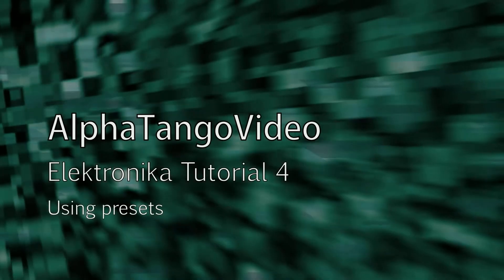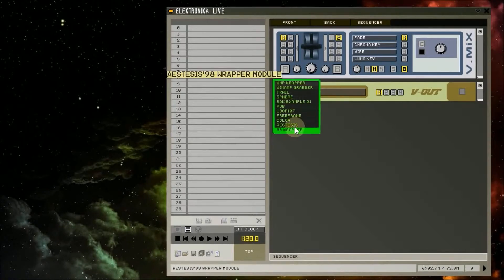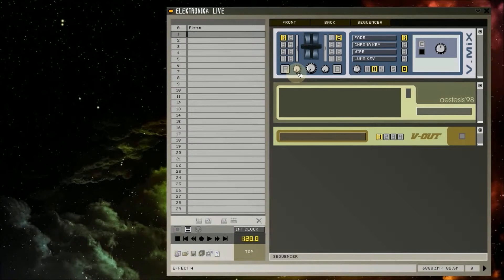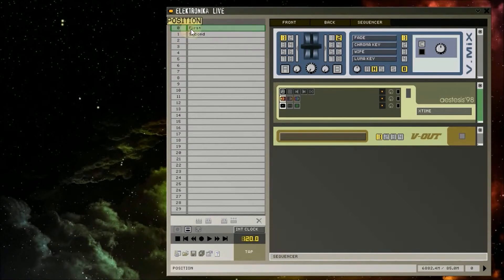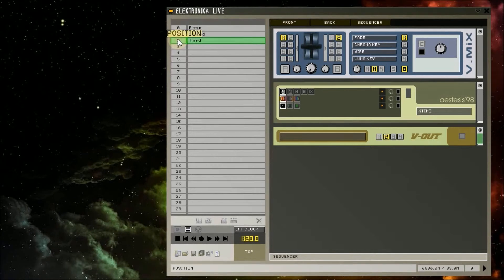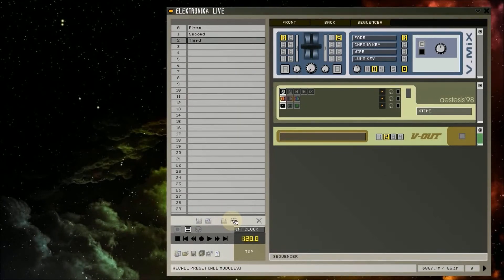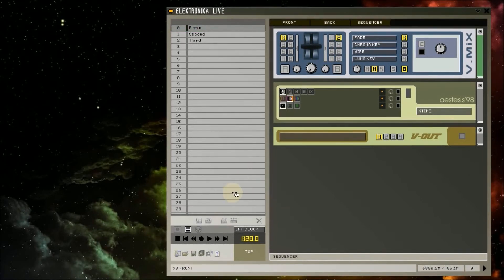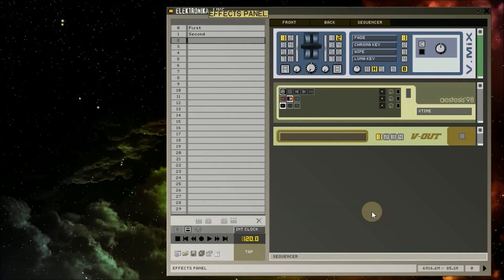Elektronika Tutorial 4 - Using presets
In this video, I cover the presets system in Elektronika. Presets allow you to save and load the state of modules in the rack.

Special thanks to:
Renan Jegouzo
Debra Daun
Fragm3nt

Video captured with Camtasia, edited with VirtualDub, Avidemux and Adobe After Effects. Audio edited with Audacity and Ableton Live.